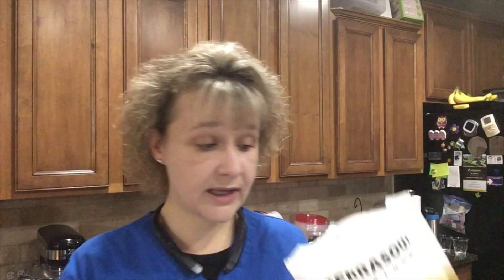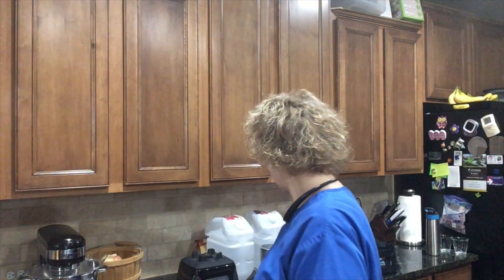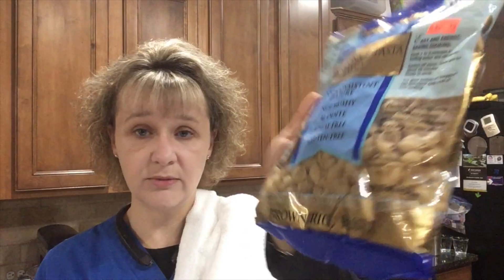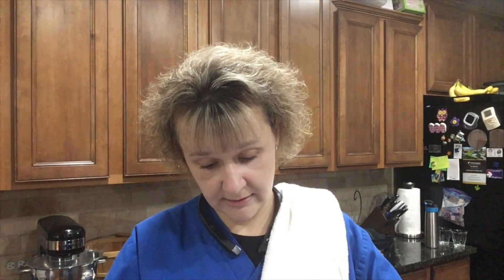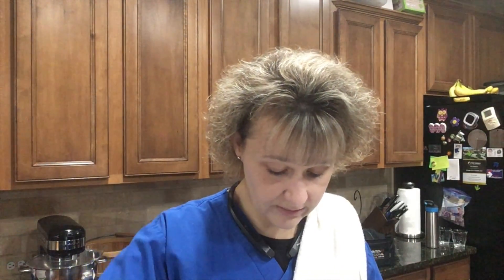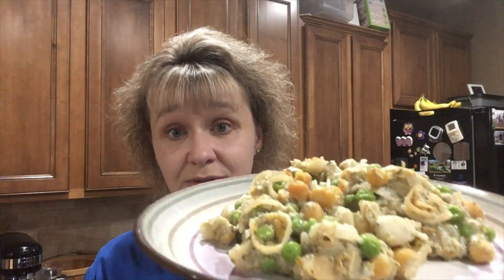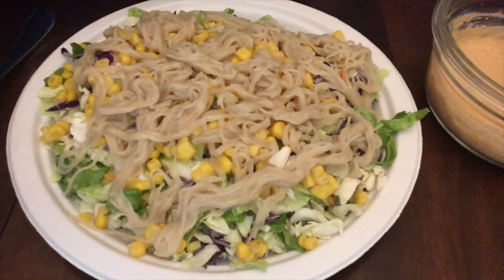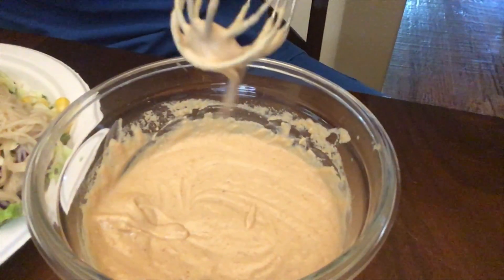Lean & Clean (Day 27) - Straight Up Food's Tu-No Casserole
I had a really hard time deciding if this recipe was super yummy or just good.  I think what it boils down to is that I am still borderline with my taste buds thinking food is lacking saltiness.  Most of the time, recipes with added sodium taste fine now but sometimes I still notice the missing flavor.  If you are used to sodium free cooking, definitely give this recipe a try.  It was easy and pretty tasty!